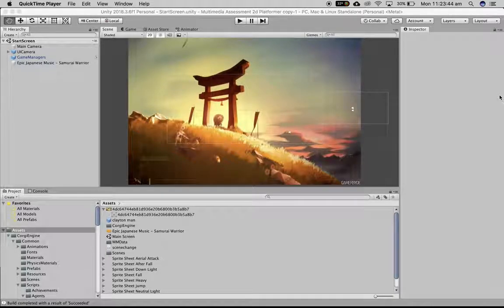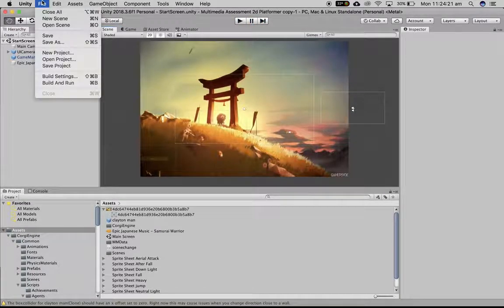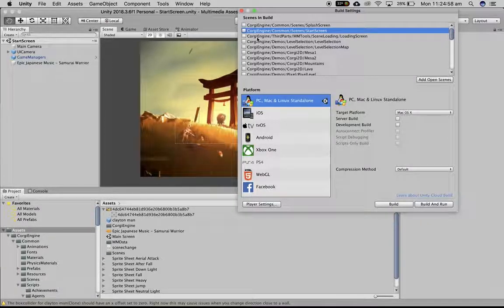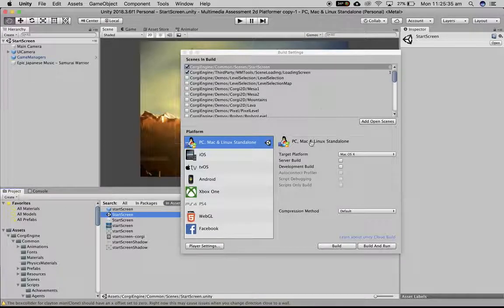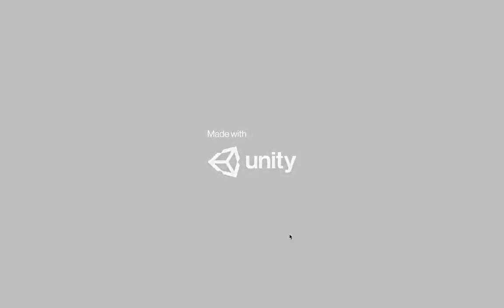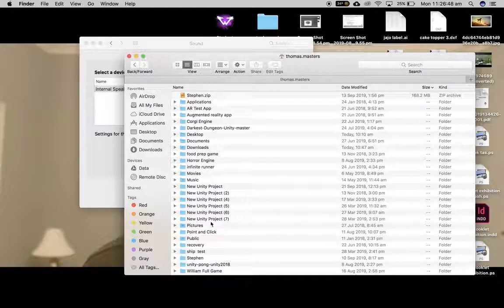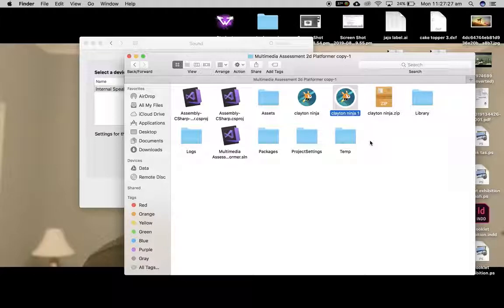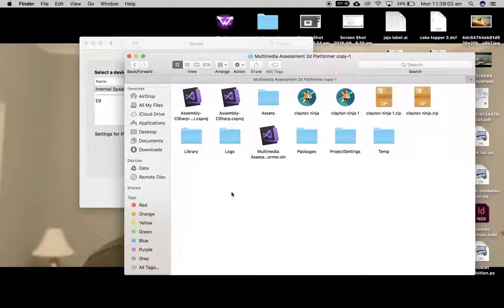exporting your game from unity to upload to google classroom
how to export from unity, compress and upload to google classroom